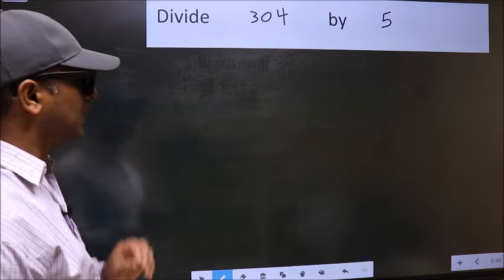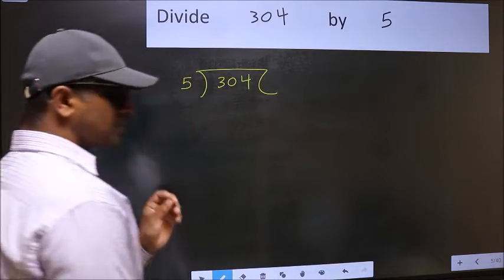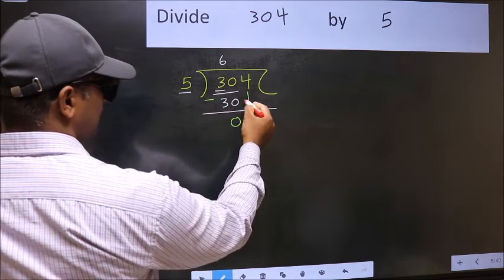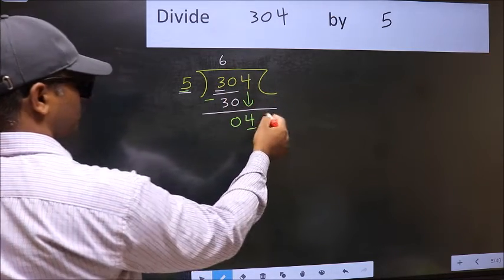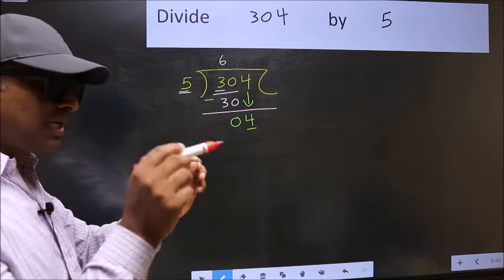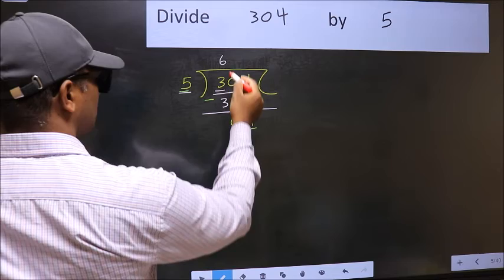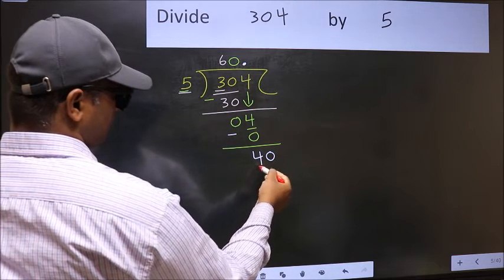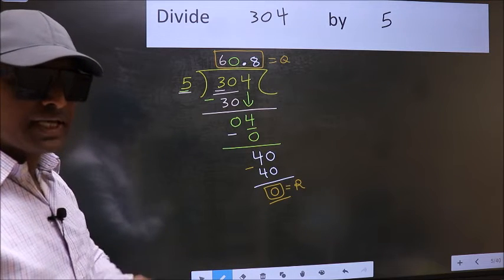Divide 304 by 5 Most common mistake while dividing